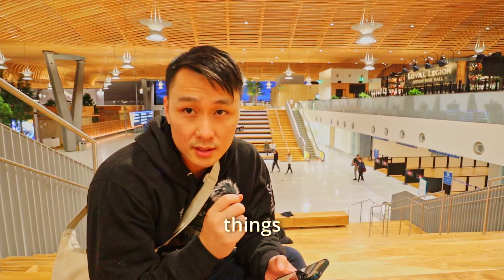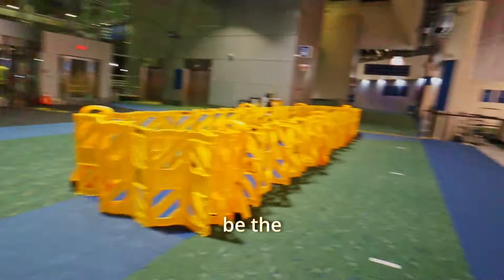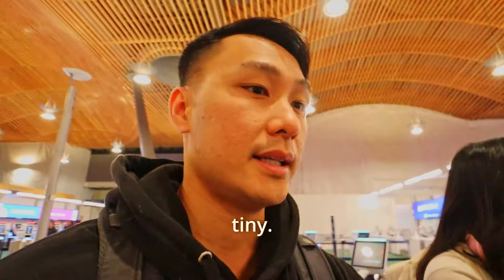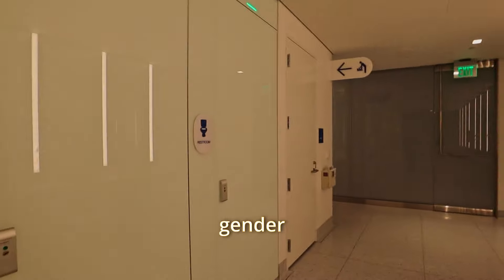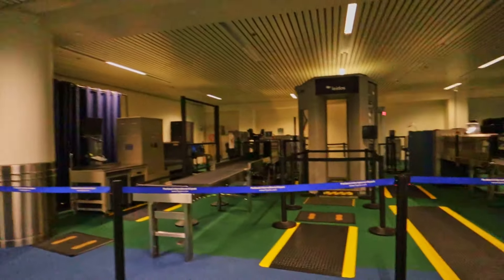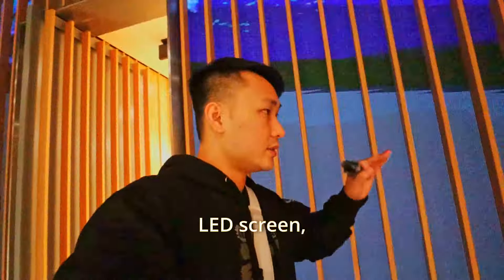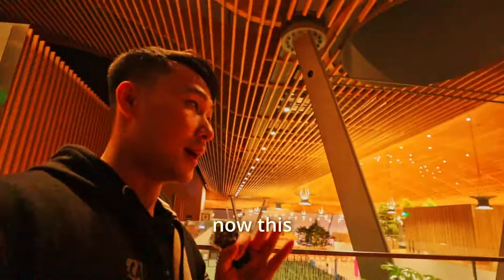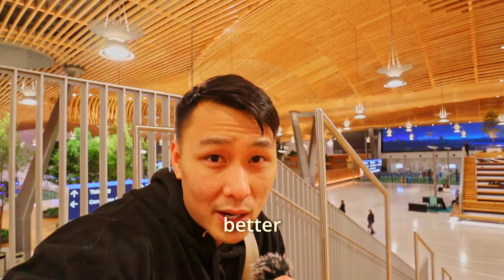EVERYTHING NEW about the PDX AIRPORT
Tour of the new PDX airport that was done sometime this year. It was my first time seeing the new airport and it was incredible. Portland Oregon Airport.